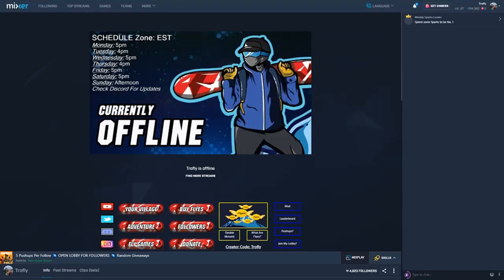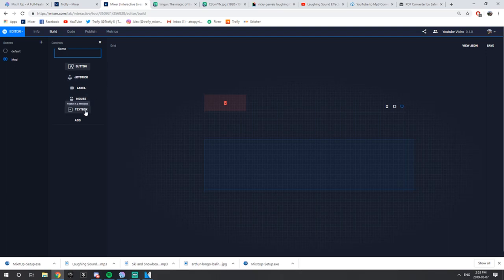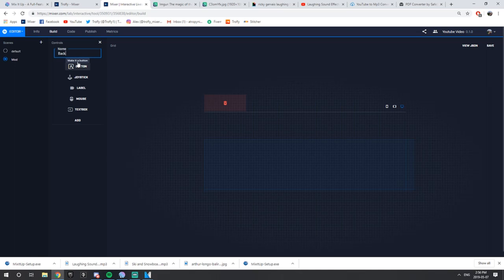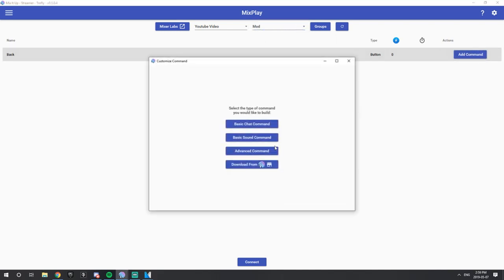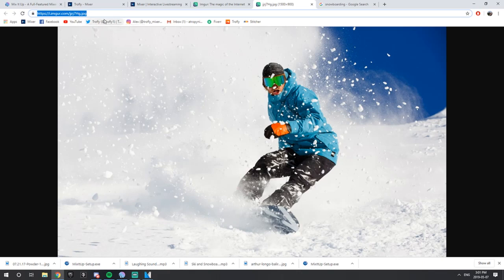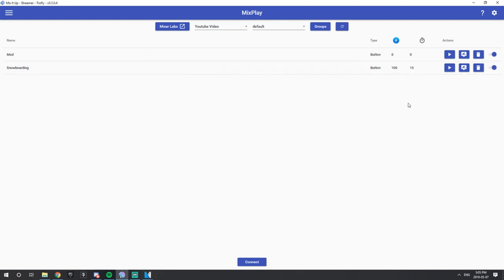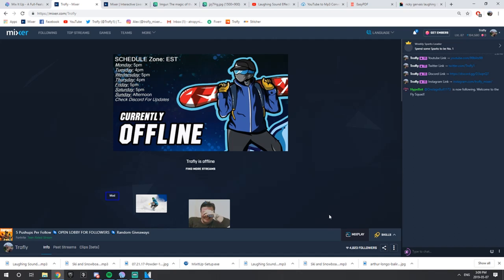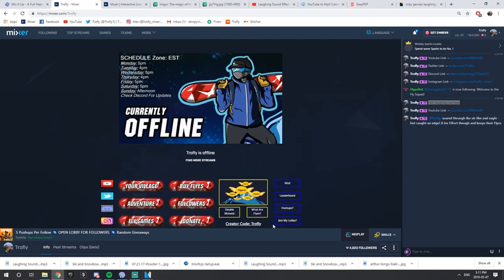Mixplay Button Tutorial